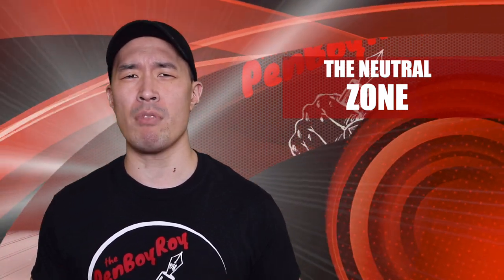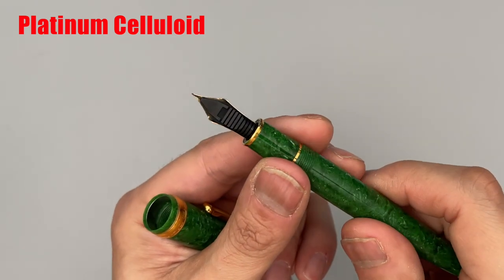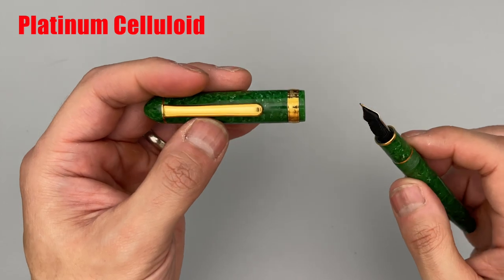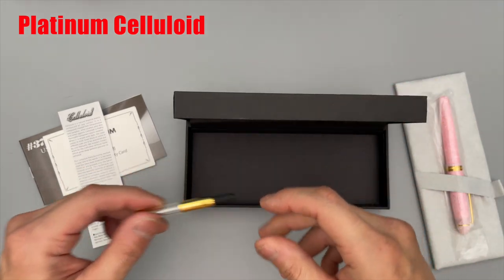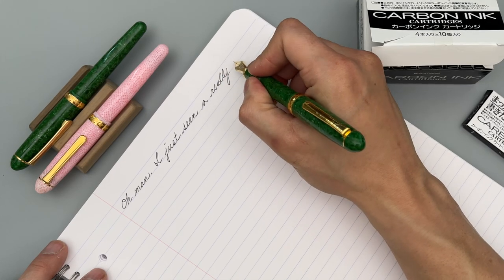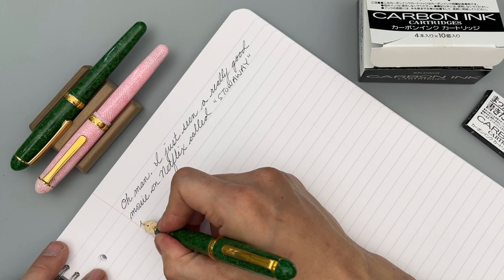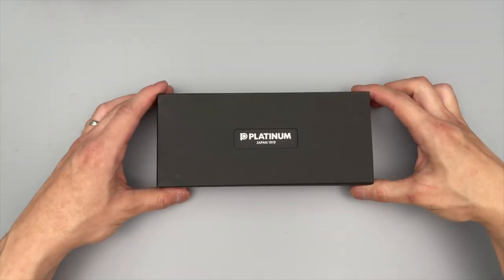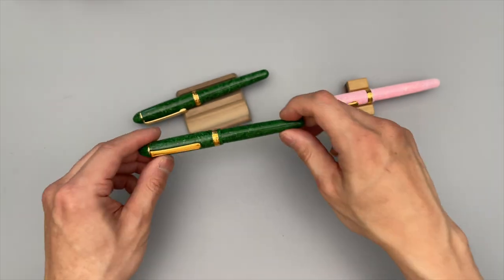Platinum Century Celluloid Fountain Pen Review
Review of the Platinum Century Celluloid Fountain Pen.

PenBoyRoy T-Shirts sold here! Stop being cheap! Support the cause!

Review format:
Background information: history in the brand ect.
The Neutral Zone: elements about the pen that are neither good or bad, or can be good or bad depending on you.
The good: things about the pen that are good.
The bad: talking coin. Money matter regarding the pen.
The ugly: elements about the pen that should not be such as defects, design elements, and pretty much anything that if I can find, they should have found it!
It’s High Noon: should you or should you not “pull the trigger” on the pen?

Be advised that all my reviews are uninfluenced. The opinions expressed are a true and honest representation of myself and no one else. Period.
I am not paid or compensated at all for my opinions. If it sucks it sucks, and if its awesome it’s awesome.
All materials are created by myself, or used with permission or right owned to do so.